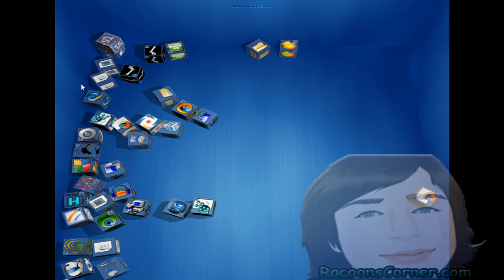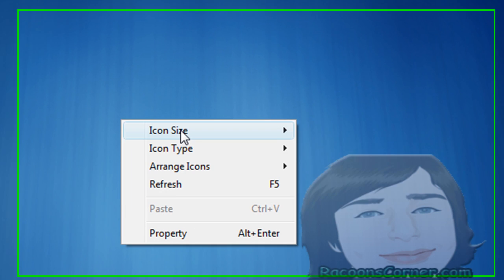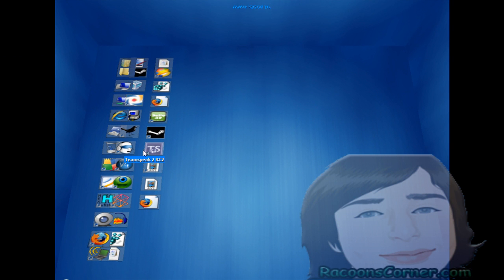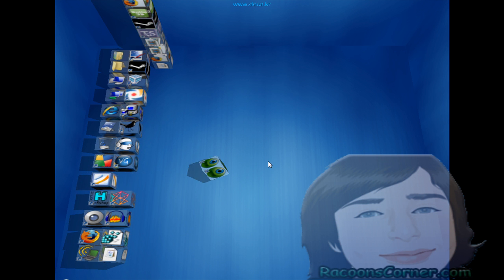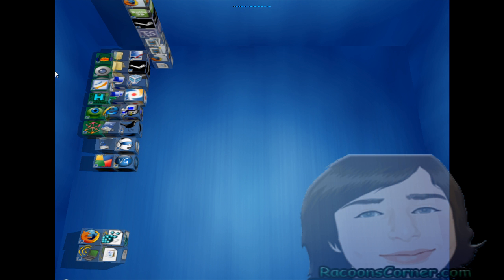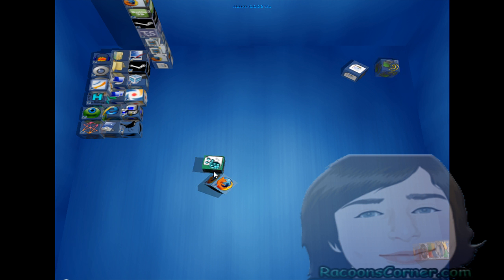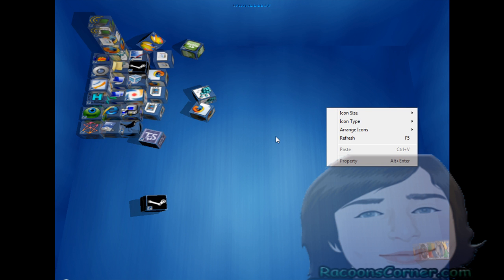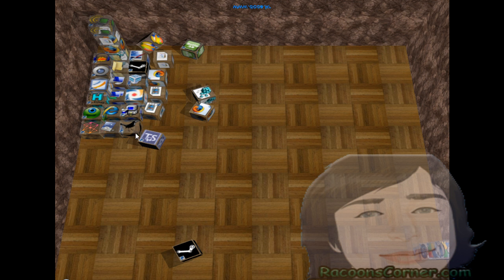Shock 3D Desktop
I demonstrate an application that will turn your desktop into an interactive desktop!